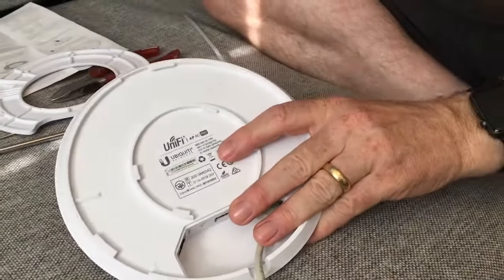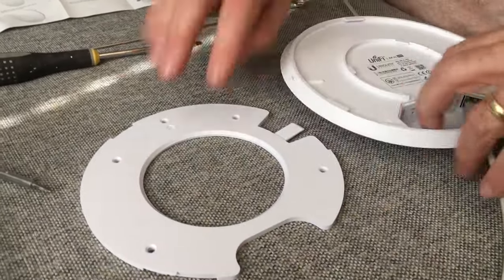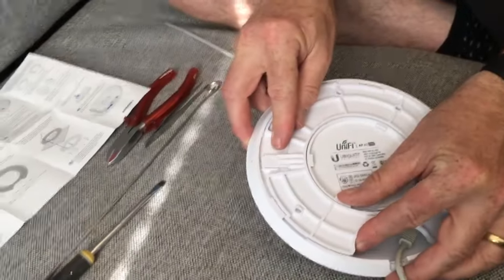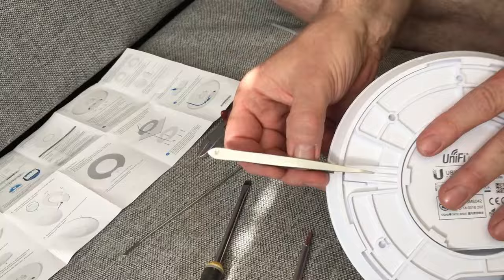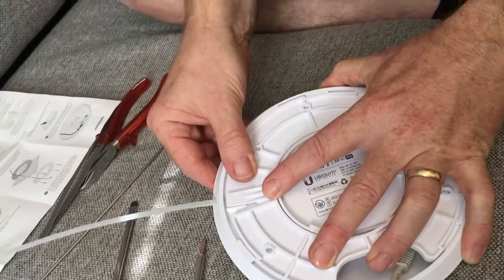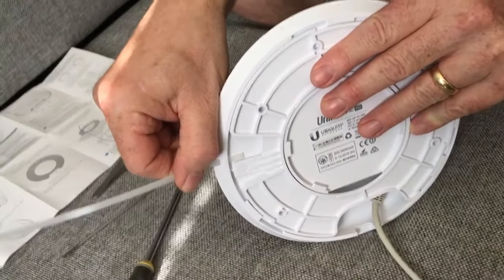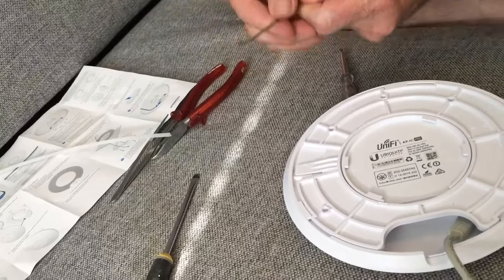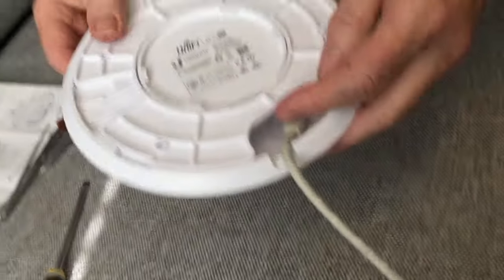Unifi AP AC Pro - How to unluck AP from the wall bracket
Use this instruction for a quick solution when you need to take down an Access Point.